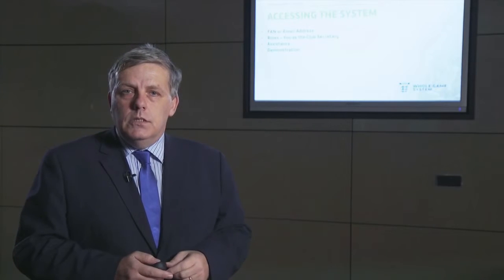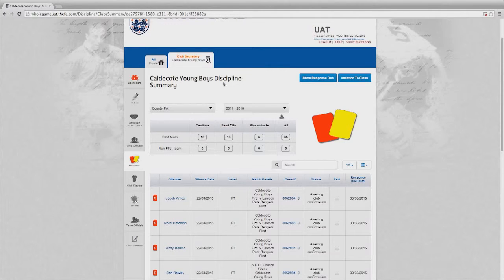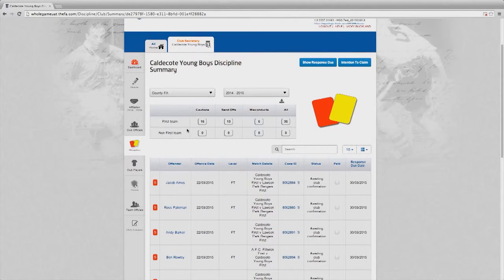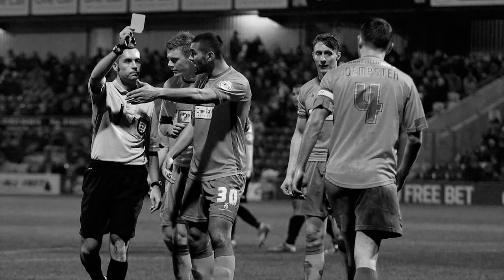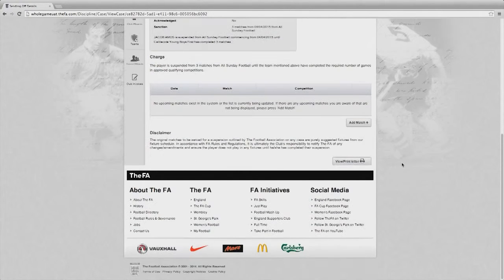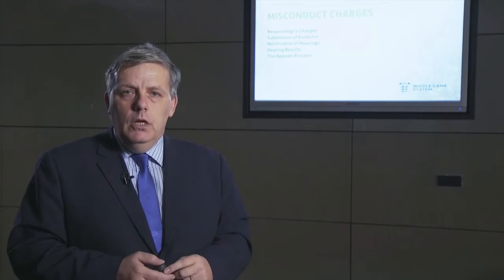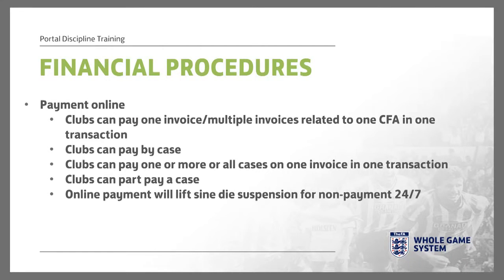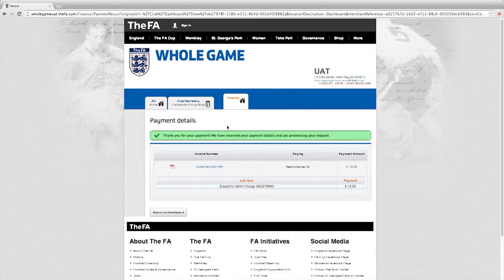Whole Game System - Disciplinary Tutorial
A step-by-step video guide to administrating club discipline online using the Whole Game System.